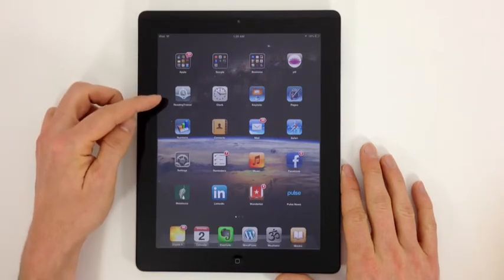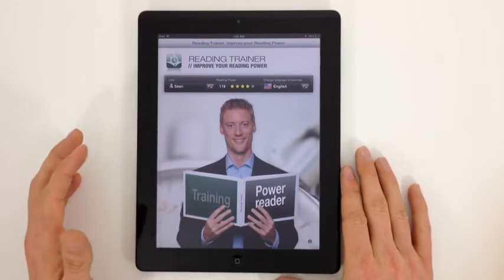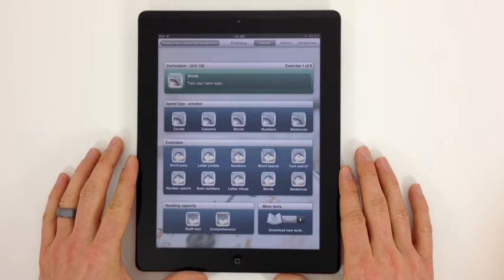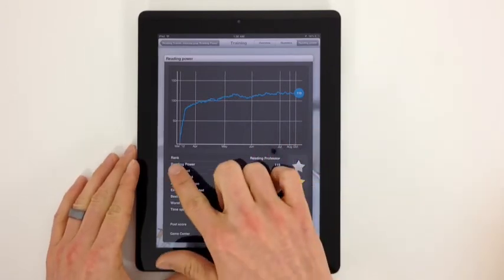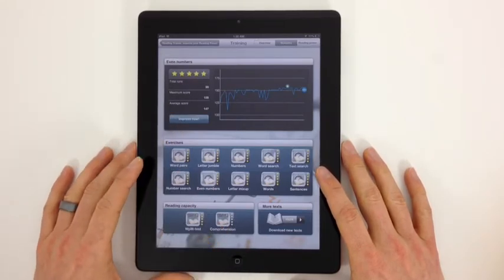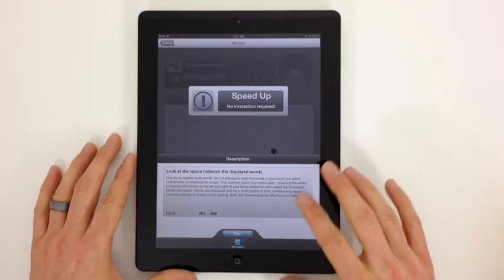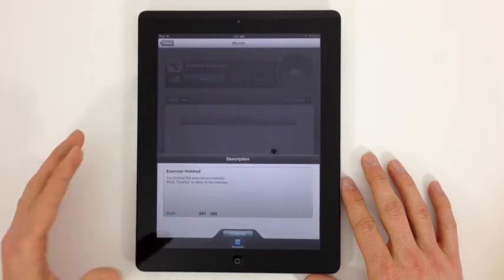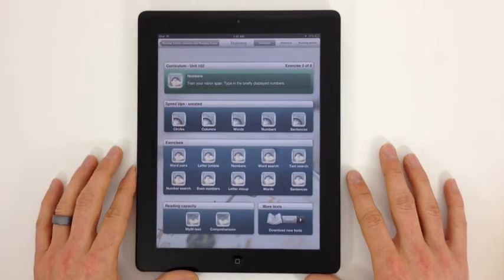Increase Your Reading Speed on an iPad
How to speed read from the iPad and iPhone